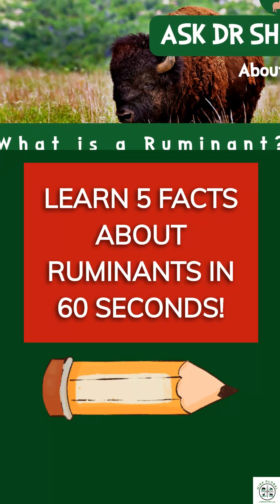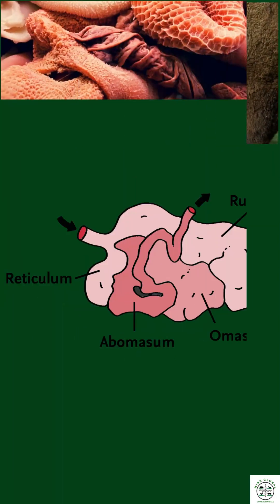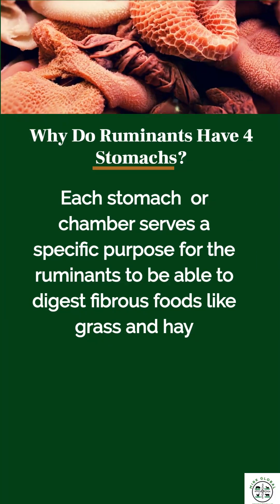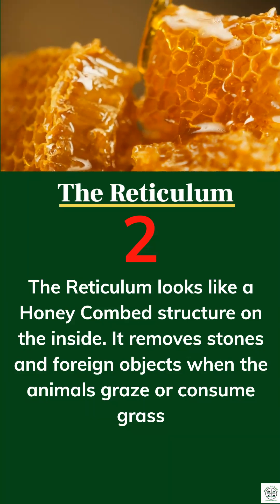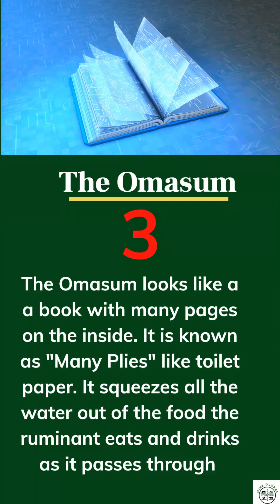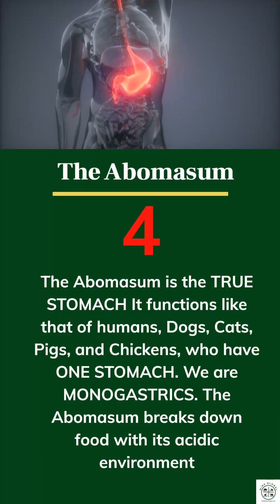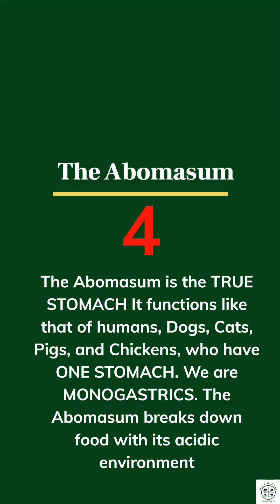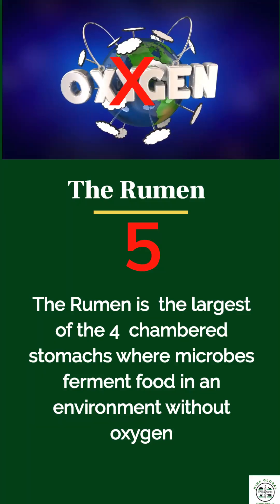Learn 5 Facts about Ruminants in 60 Seconds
Watch this video for a quick way to learn and remember 5 facts about Ruminant animals in 60 seconds. In one minute or less you will learn and remember what in the world is a Ruminant,  After watching this video you will be able to define what is a Ruminant, know that they have four stomachs,  know the names of each stomach , the function of each and the role some Ruminants play in turning grass into milk and meat .